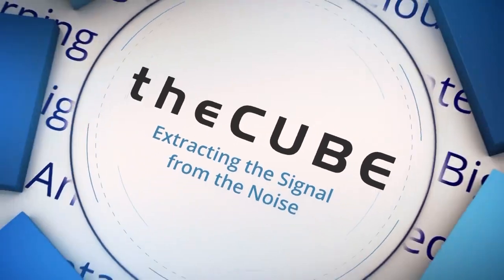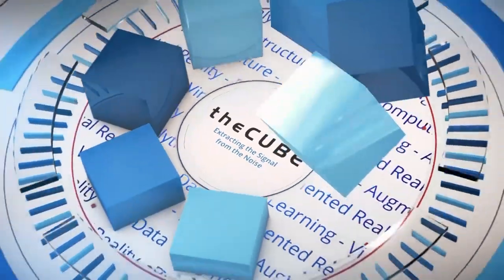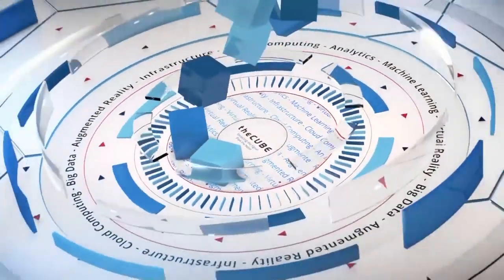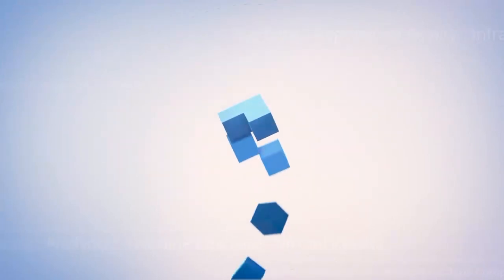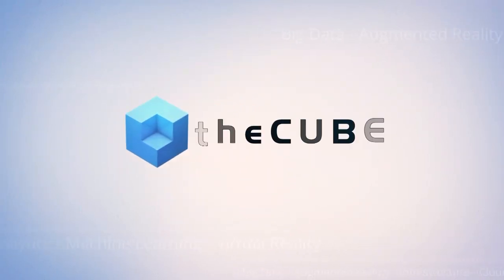John Thomas, IBM | IBM CDO Fall Summit 2018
John Thomas, Distinguished Engineer, Director, IBM, sits down with Rebecca Knight & Paul Gillan

Practical AI playbook: Less ocean boiling, more use cases

A few years ago, big-data hype resounded through the tech industry, even as many companies frankly didn’t get it. They had data lakes, but few were fishing anything valuable from them. Then artificial intelligence came along promising to finally drive usable insights. But many remain without a practical playbook; do they throw random AI tools at data and wait for it to go kaboom with insights?

“In my experience, this ‘Oh, I’m going to transform my business in one big boil-the-ocean exercise’ does not work,” said John Thomas (pictured), distinguished engineer and director, analytics, at IBM Corp.

The hype around AI may have inflated people’s sense of what it could accomplish. To be sure, AI is potent and can make a huge difference in how people work and how businesses serve customers and earn revenue, etc. But at this stage, people should take a bite at a time to gauge where in their business AI might be useful, according to Thomas.

“I think we are past the hype cycle, and people are looking at, ‘how do I implement successful use cases?'” Thomas stated.

Thomas spoke with Rebecca Knight (@knightrm) and Paul Gillin (@pgillin), co-hosts of theCUBE, SiliconANGLE Media’s mobile livestreaming studio, during the IBM CDO Summit in Boston, Massachusetts. They discussed practical AI in the enterprise and the idea of AI governance. (* Disclosure below.)

AI governance
Wading into a sea of data and working backward toward a use case is a good way to waste a ton of time. Instead, start with a bounded use case, Thomas suggested.

“Once you have a clear understanding of the use case and success metrics for the use case, do you have the data to support that use case?” he asked.

Companies might possess a portion of the needed data but need to acquire third-party or unstructured data from outside the organization. Once they have the data, they have to ask if an algorithm is properly trained to extract accurate insights. IBM is investing in “AI governance,” which vets AI and machine-learning algorithms for bias.

“We have got actual mechanisms in place that IBM research is developing to look at bias detection,” Thomas said. One is the open-source Python library called AI Fairness 360 —  a set of “fairness metrics” for data sets and models, as well as explanations for metrics and algorithms that mitigate bias.

Watch the complete video interview below, and be sure to check out more of SiliconANGLE’s and theCUBE’s coverage of the IBM CDO Summit. (* Disclosure: TheCUBE is a paid media partner for the IBM CDO Summit. Neither IBM, the event sponsor, nor other sponsors have editorial control over content on theCUBE or SiliconANGLE.)